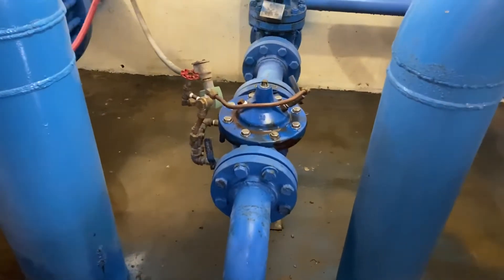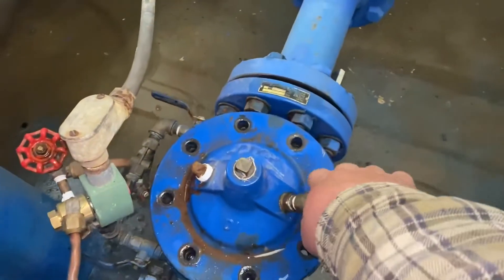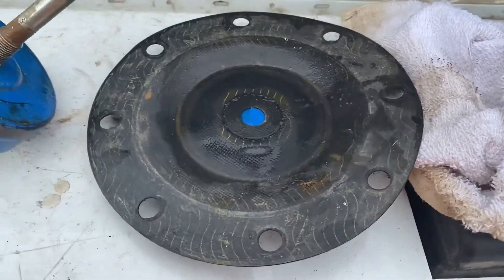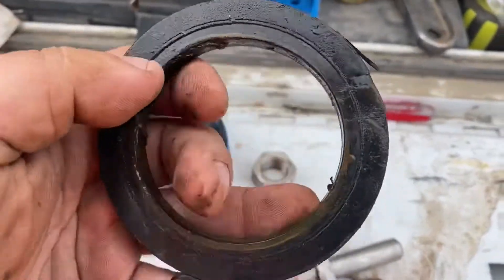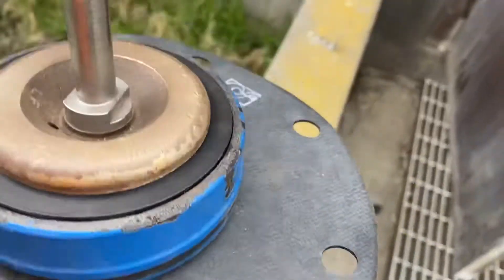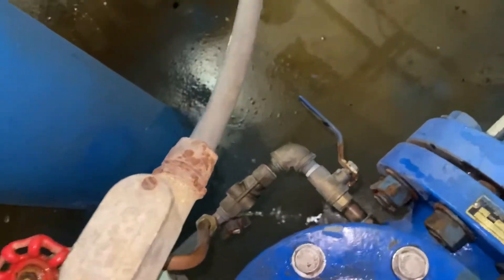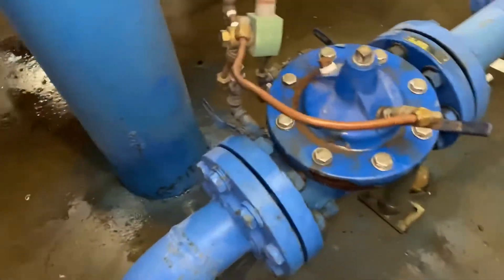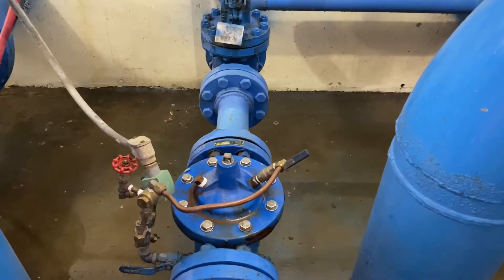How to rebuild a pressure reducing or solenoid control valve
In this video I show some field work rebuilding a water control valve